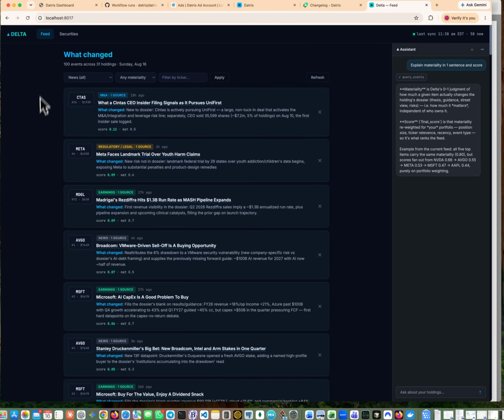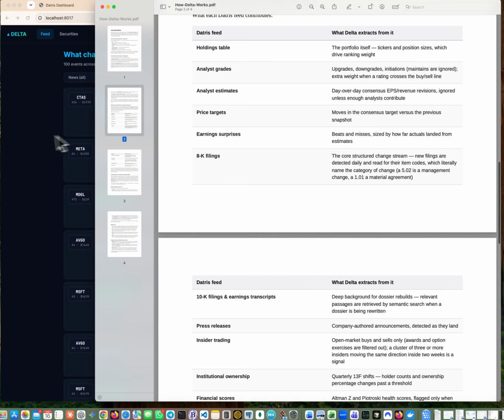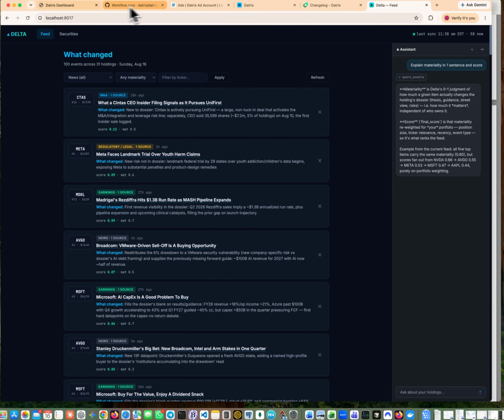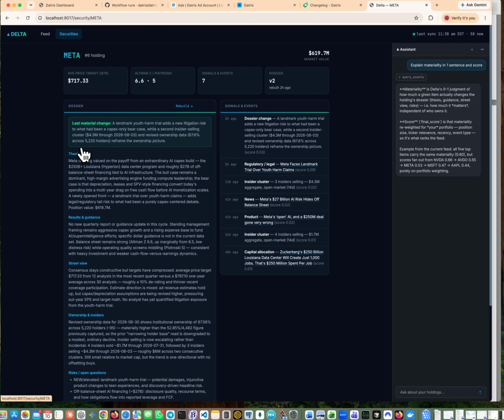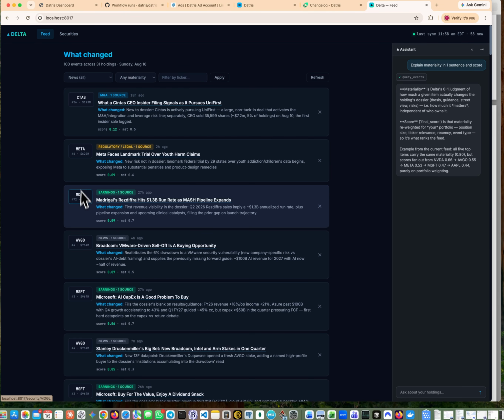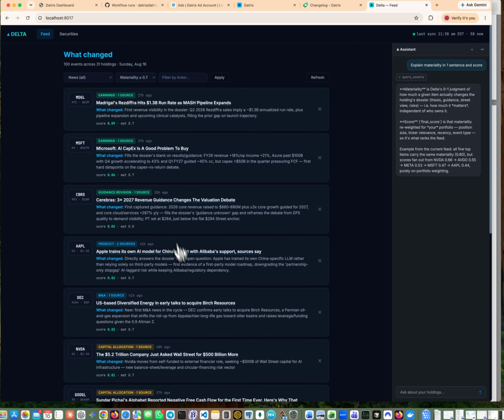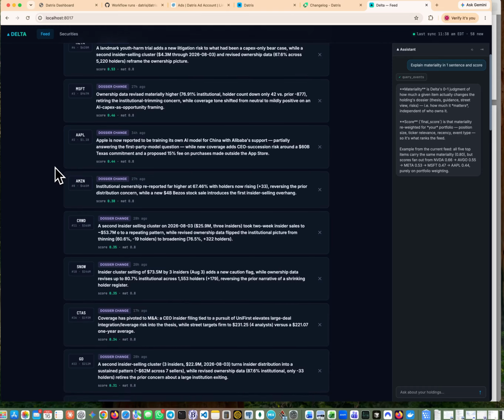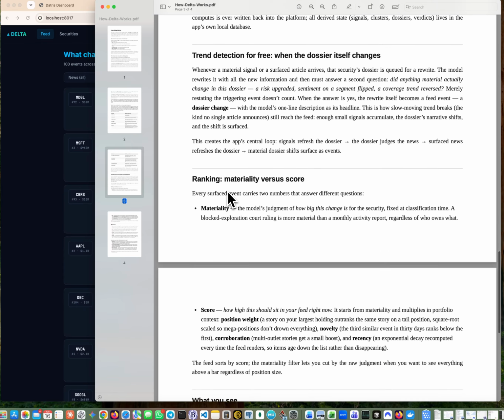delta news app - what changed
Delta answers one question for a portfolio manager, continuously: what changed for the securities I own? Everything about how it runs follows from a single observation — most news systems fail because they rank by volume or sentiment, which surfaces the hundredth rehash of a story you already know. A PM doesn’t need coverage; a PM needs change. So Delta is built to suppress everything that merely repeats the current state of a security and surface only what moves it.